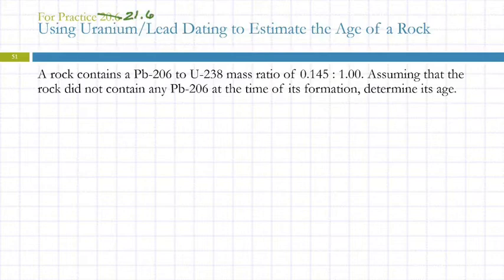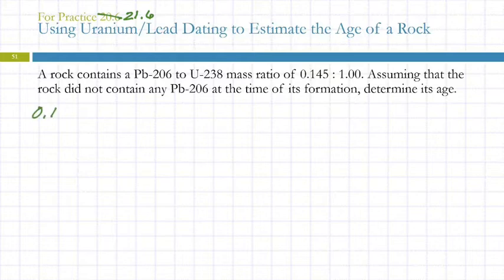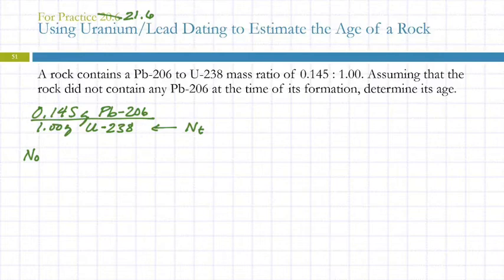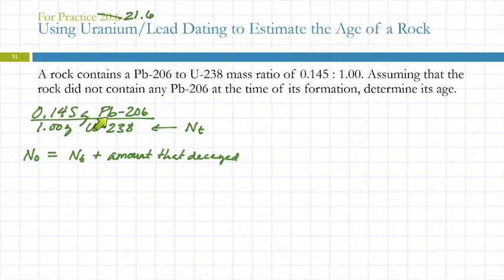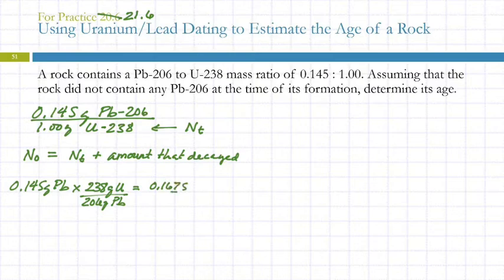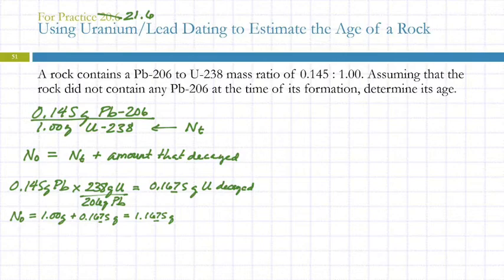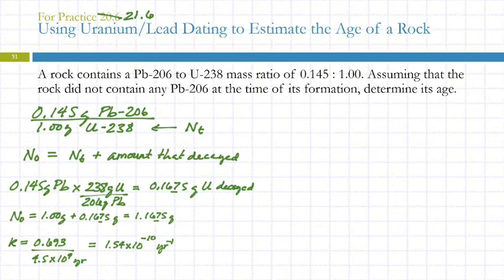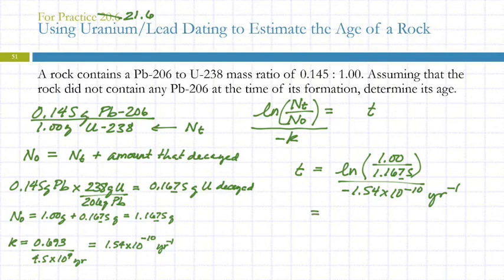For Practice 21.6 corrected